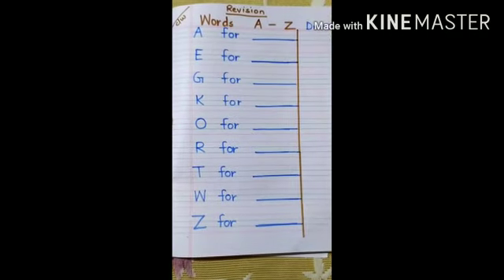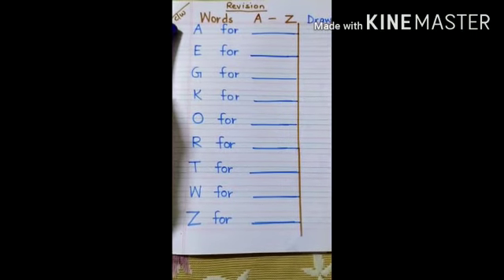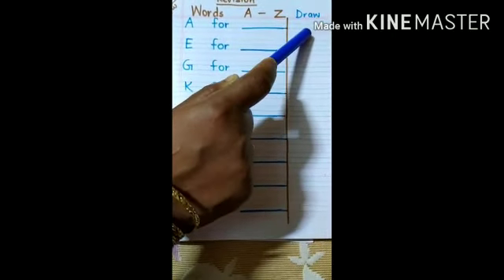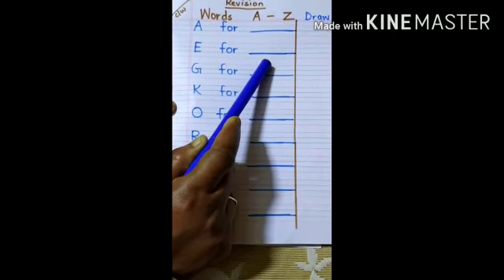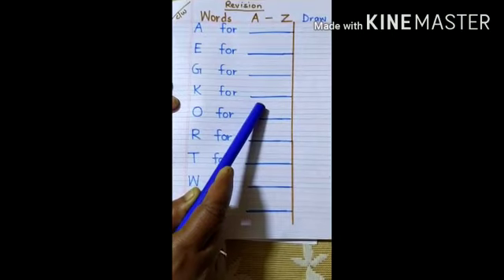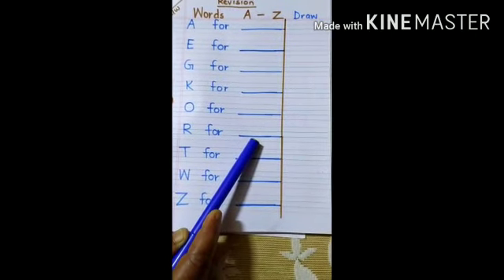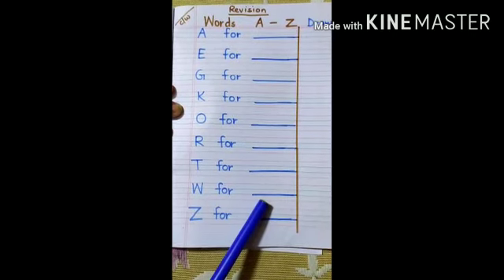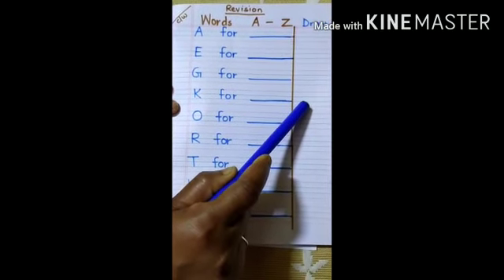UKG, ENGLISH WRTTEN WORK (REVISION A to Z)